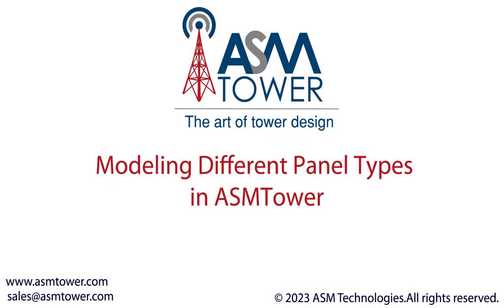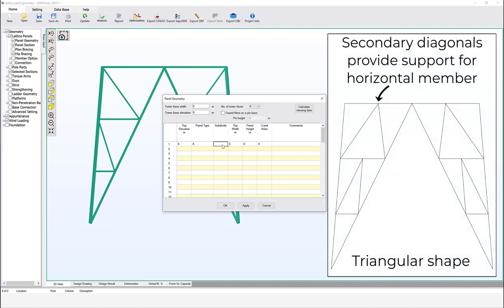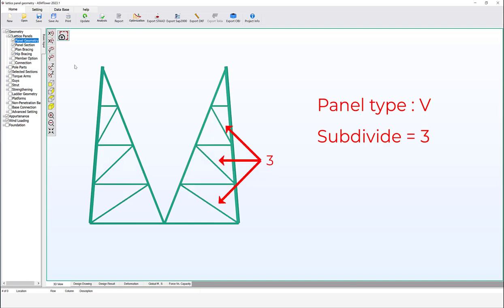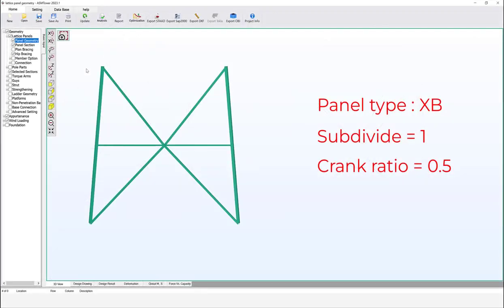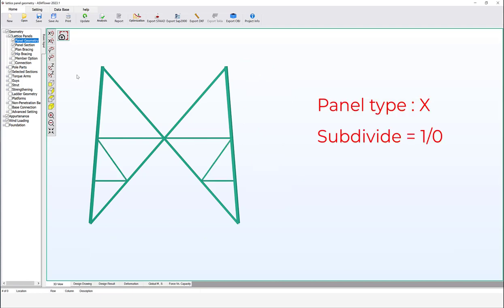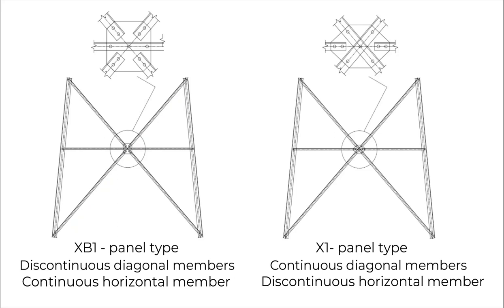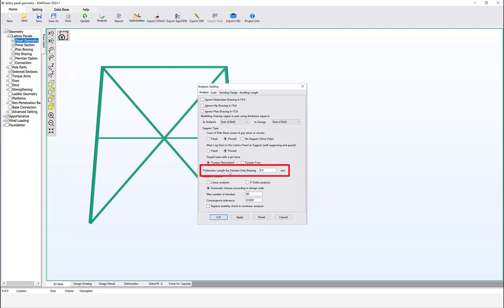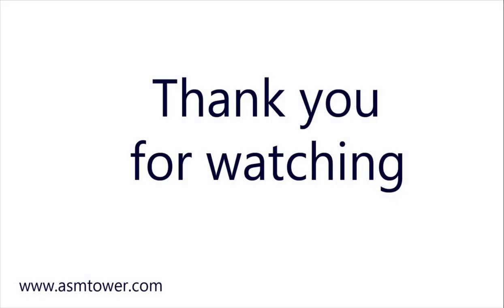Mast Geometry Tutorial : Discovering Lattice Panel Geometry for Telecom Towers in ASMTower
In this video, we delve into the intricacies of all ASMTower's lattice panel types in ASMTower, including A, V, X, Vierendeel and many more.
Our comprehensive guide will walk you through accurately modeling and defining each panel type,

ASMTower supports ANSI TIA-222-G and ANSI TIA-222-H with the latest addendums, and Eurocode EN 1993-3-1 with its national annexes.